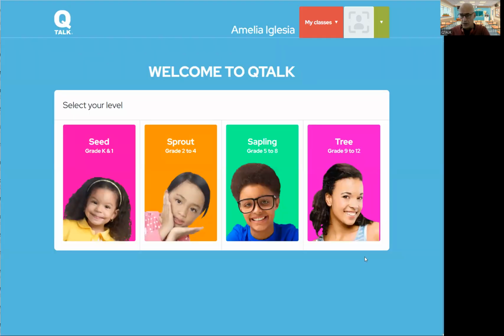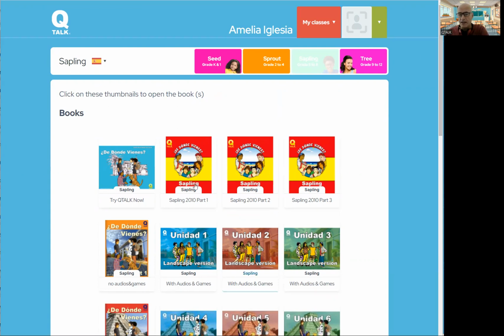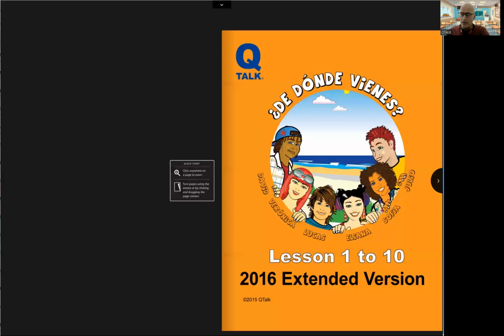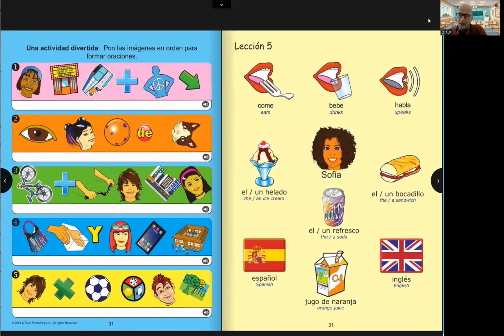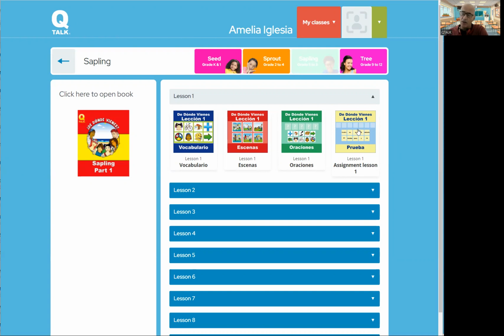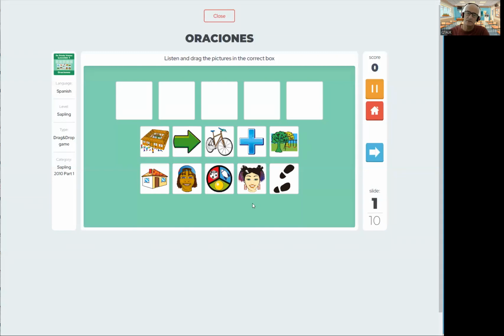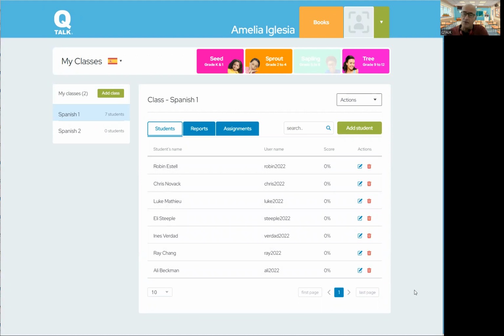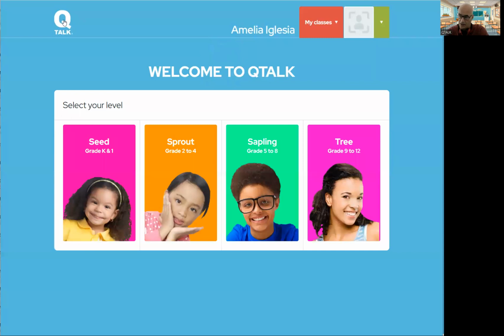QTALK QUICK TUTORIAL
This quick overview will be useful once you receive your credentials